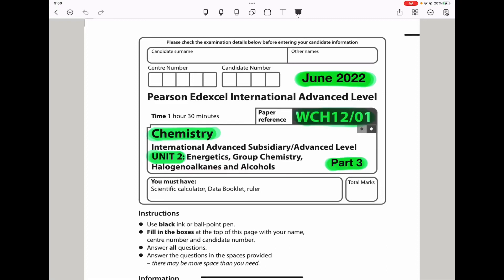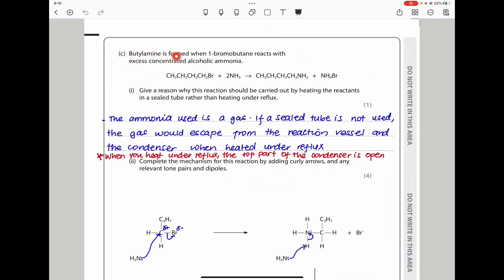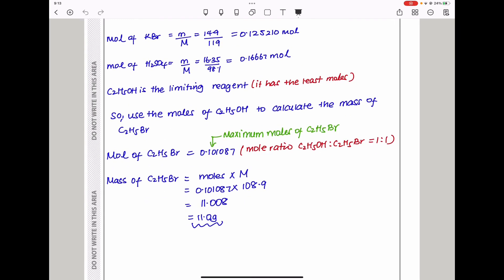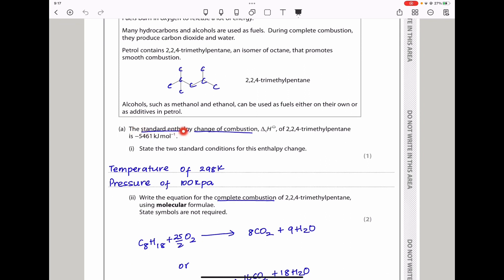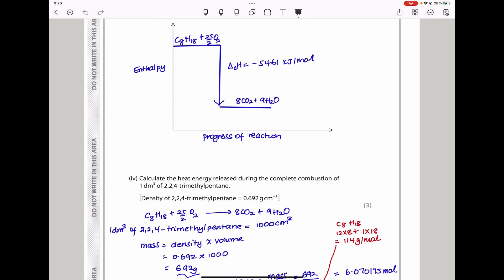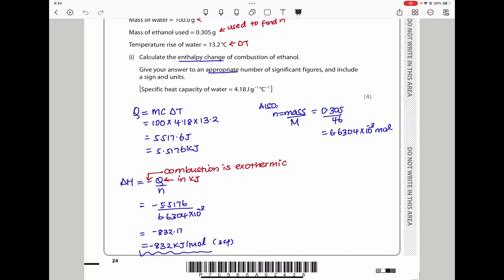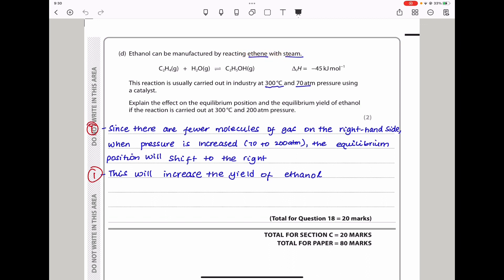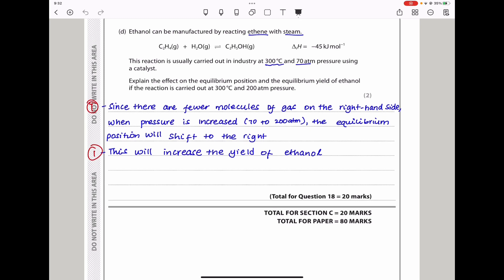Pearson Edexcel International A level chemistry Unit 2 June 2022 part 3 of 3